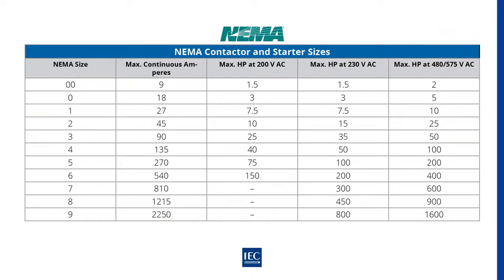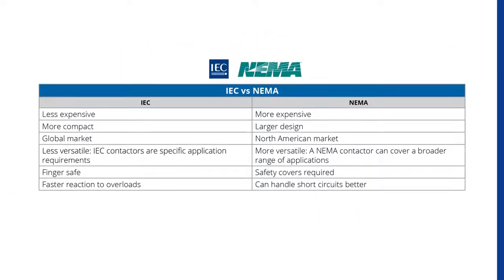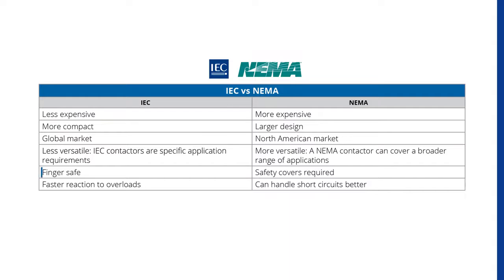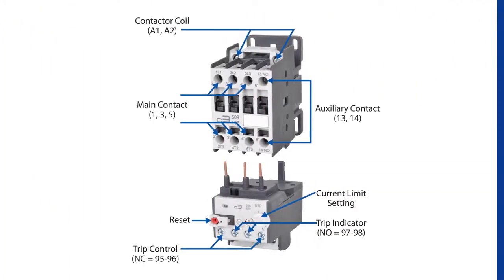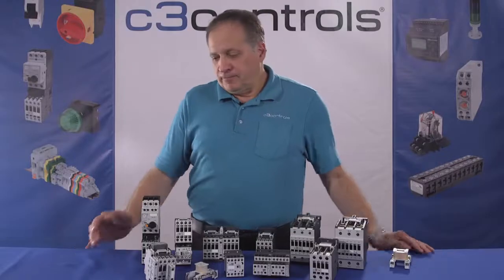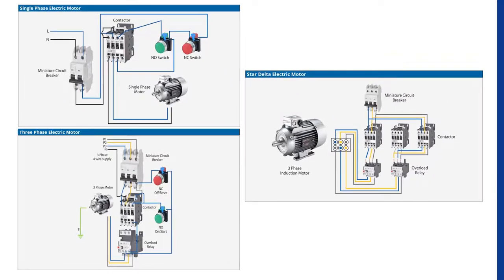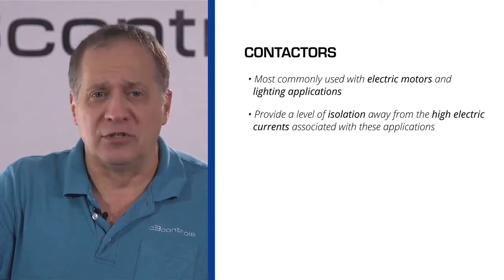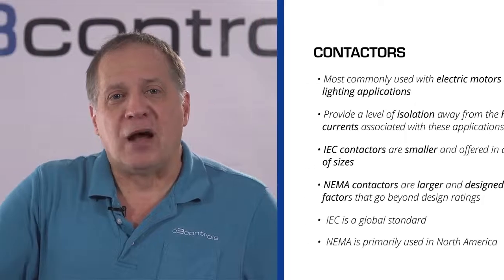Video 10I - Control Systems Review - NEMA vs IEC Contactors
Purchase study guides below:

Video 10I in Series - Application and comparison of NEMA and IEC contactors.